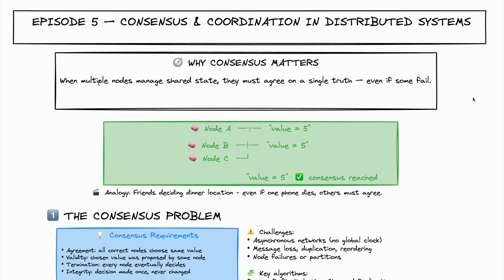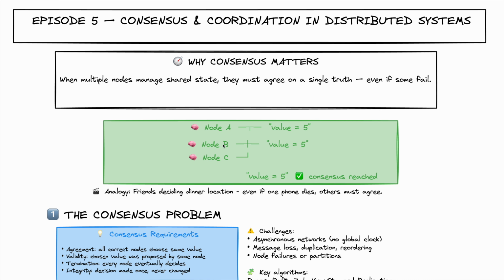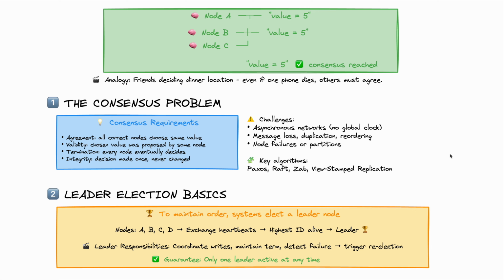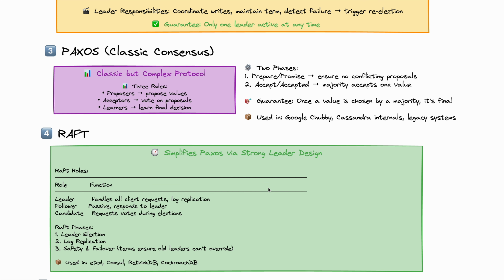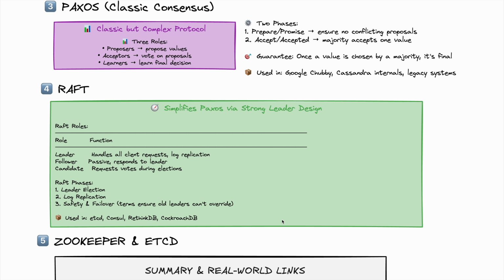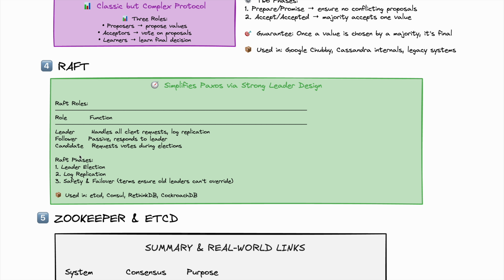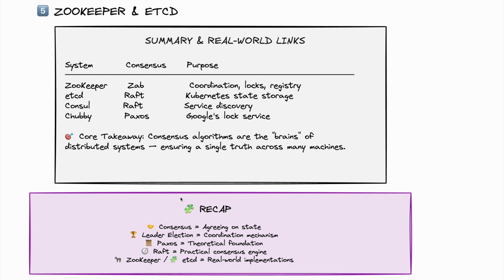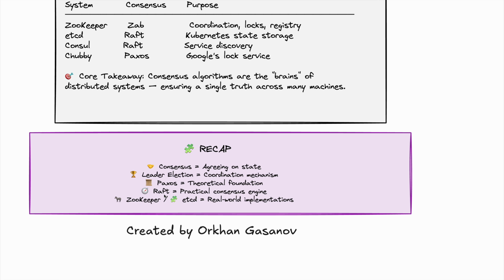Distributed Systems Tutorials - 5.Consensus & Coordination in Distributed Systems